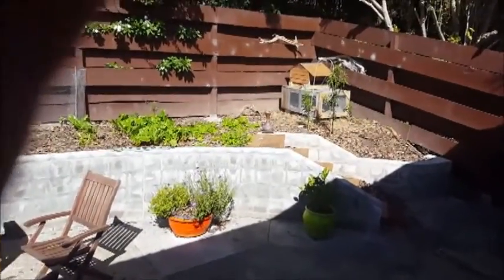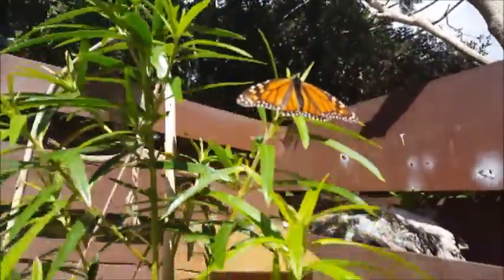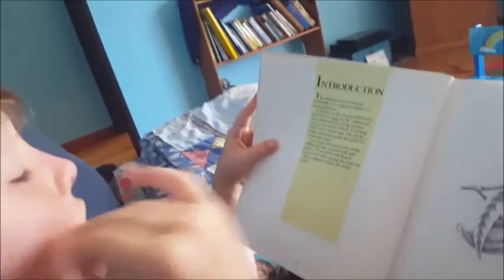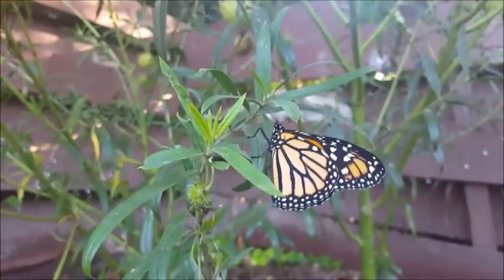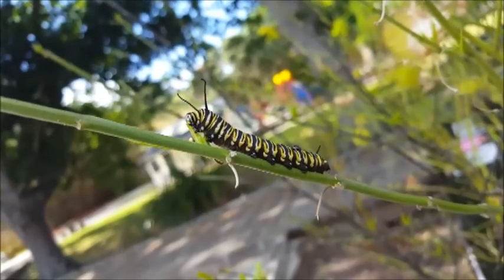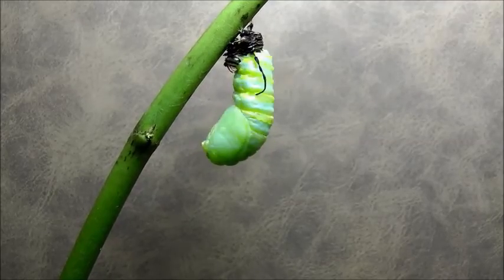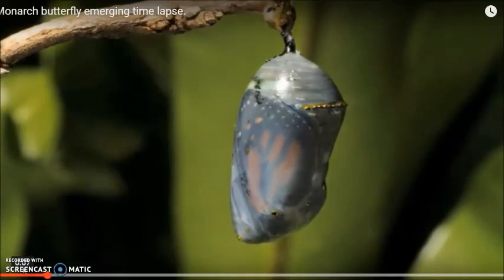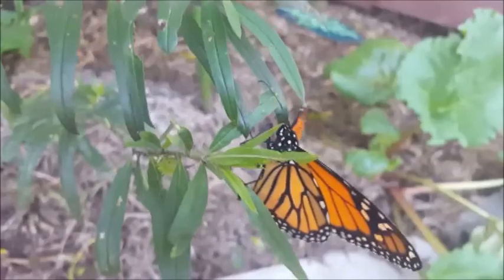Monarchs in NZ